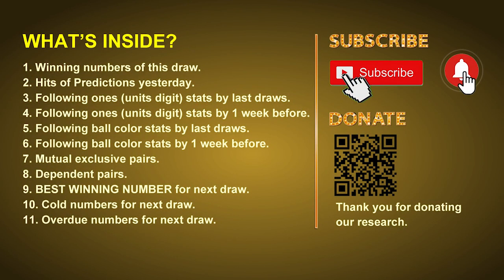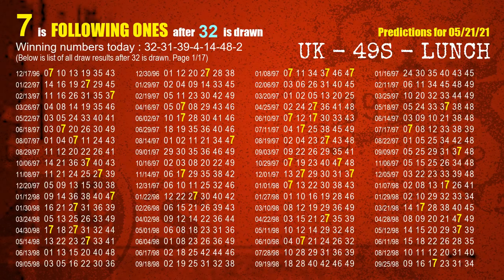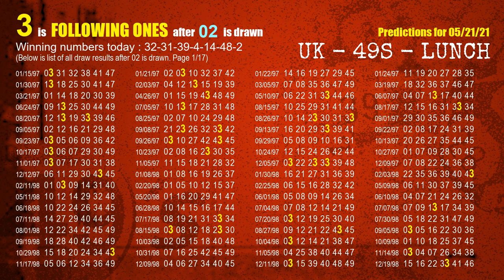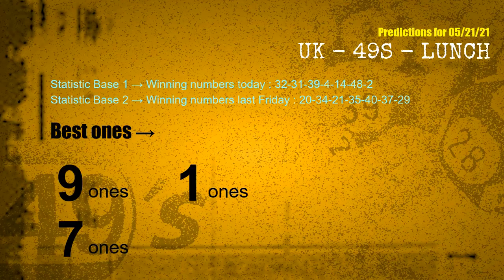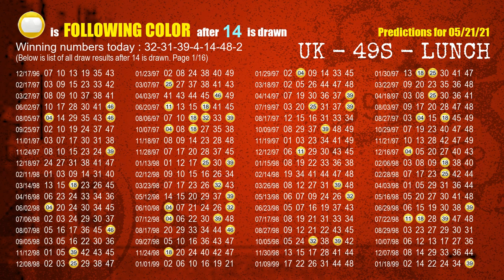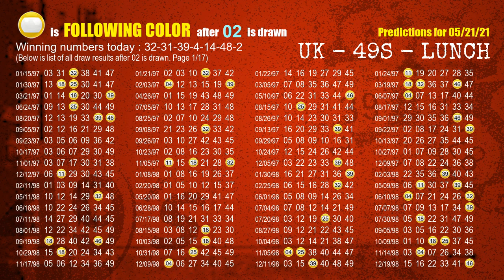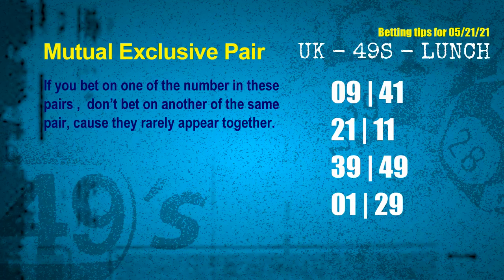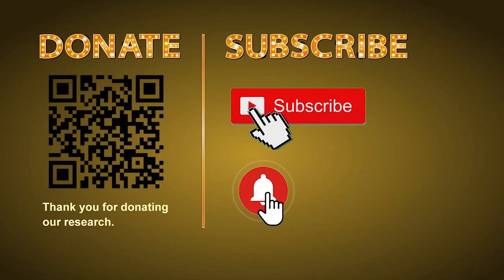UK49s LUNCH | Math teacher HIT39.4.14 & 9.4.8ones | How to win May 21 and result on May 20